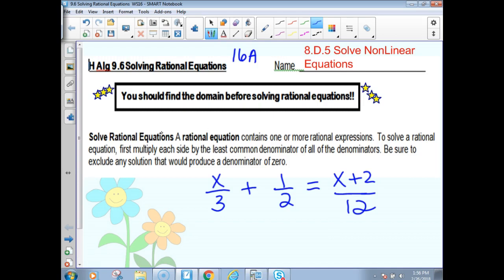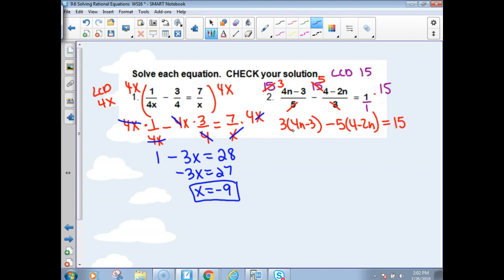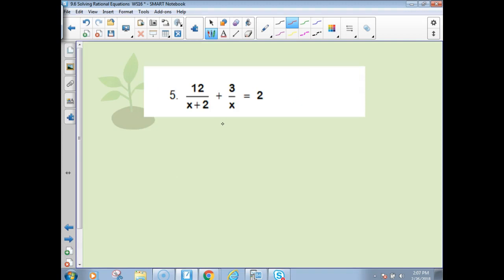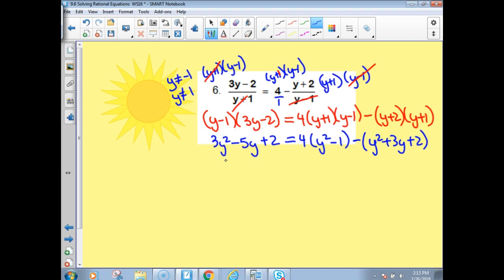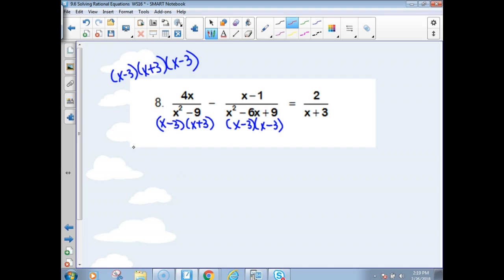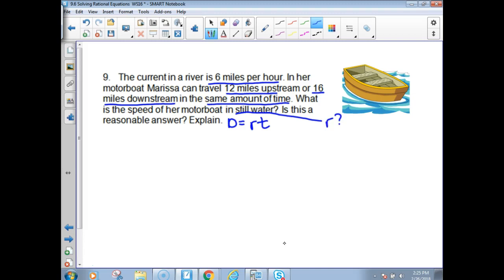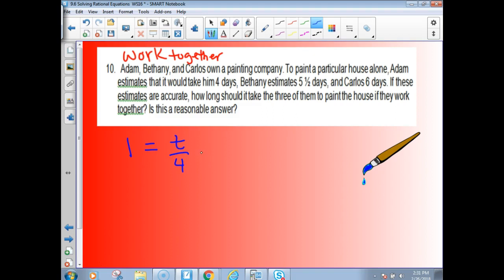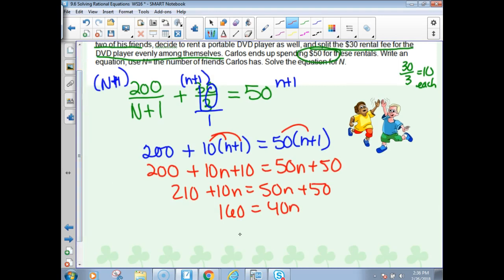H Alg 2 9.6 Solving Rational Equations